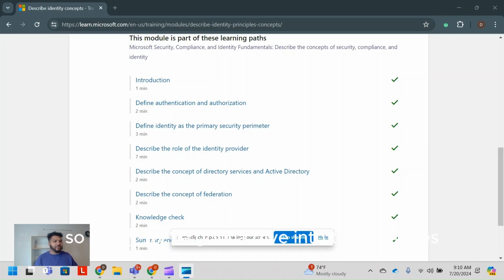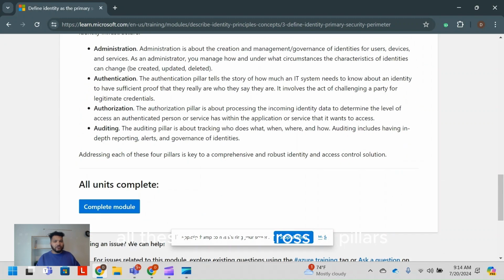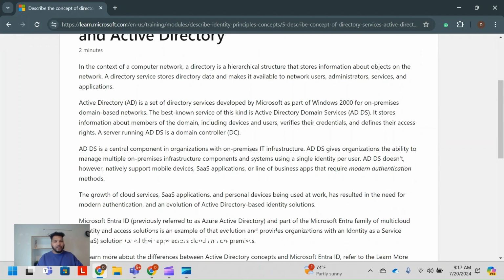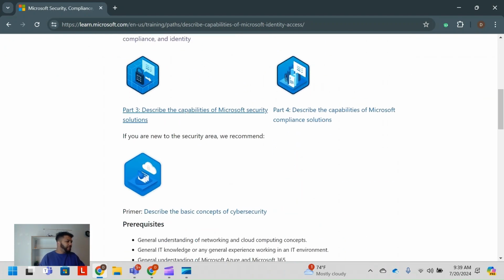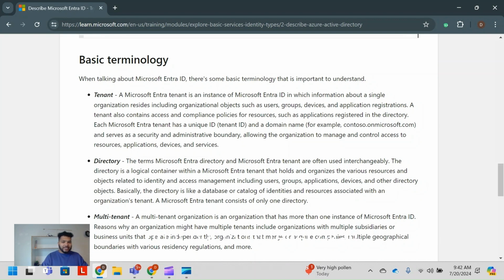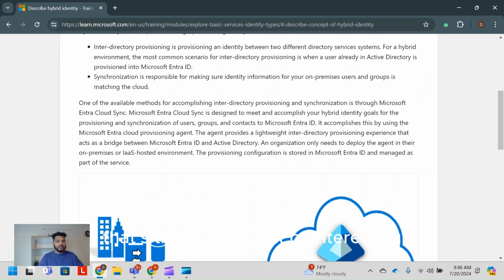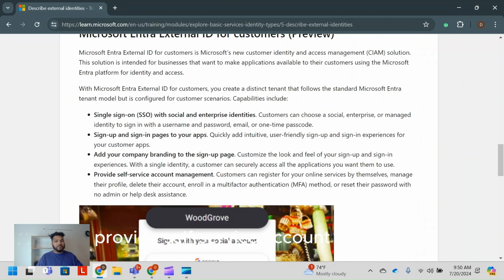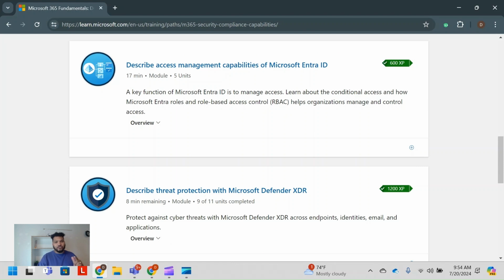MSFT Sec Prep | SC-900 Day 3 of 25 Identity Basics and Entra ID Functions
Welcome back, to another journey with Tech Insights! In today's episode, we're diving into the Microsoft SC-900 | Security and Compliance Fundamentals exam. In this certification prep learners who stick with the journey will be able to test and confidently ACE the SC-900 exam.

🔍 What's Inside:

Review of the SC-900 -Module 1 episode 1. We dive into the Security and Compliance concepts!
--Concepts of Identity
--Single Sign-On
-- Entra ID Functions
--Types of Identites
--What is Hybrid Identity

Have you aced the SC-900 Exam? What do you think? Share your thoughts and experiences in the comments!